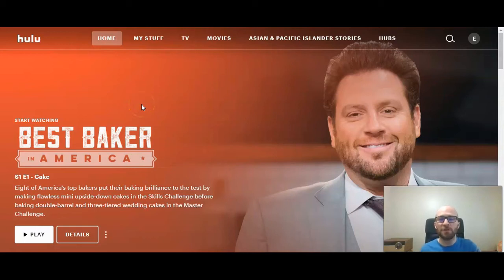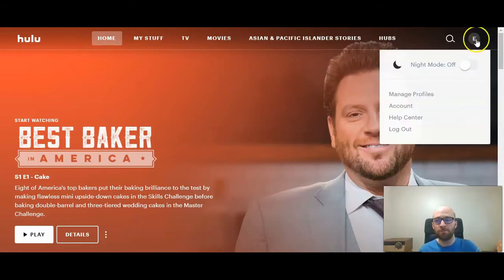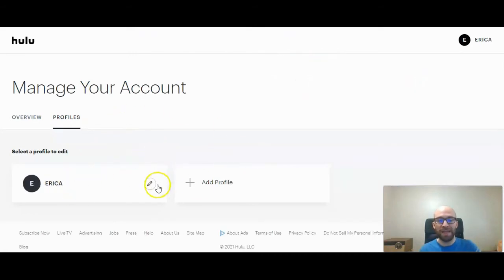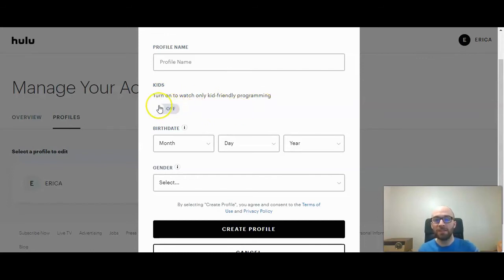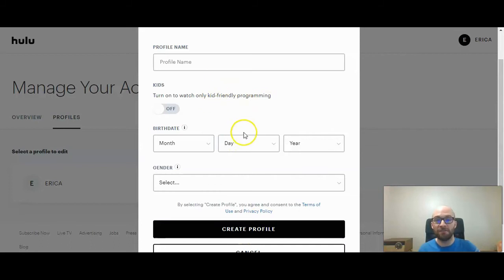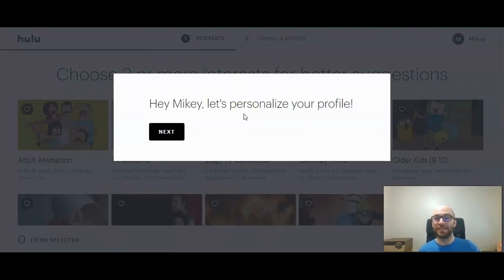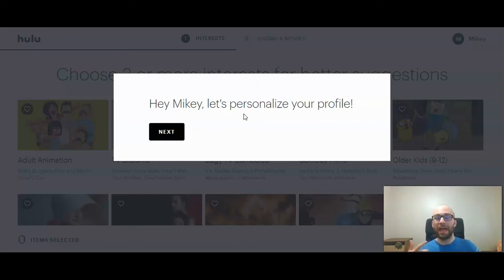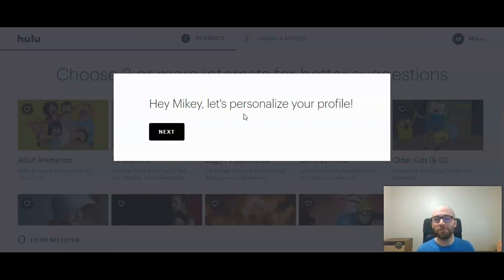How to Add A Profile in Hulu 2021 | Creating New Profiles to Your Account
Michael Luchies walks you through how to create and add a new profile to your Hulu account.

Steps:
- Login to your Hulu account
- Scroll over your icon in the top right-hand corner
- Click on "Manage Profiles"
- Click the "+ Add Profiles" text
- Enter profile name and information
- Click "Create Profile" (Note: You may need to login again at this point)
- Create your preferences to help Hulu provide you with relevant suggestions